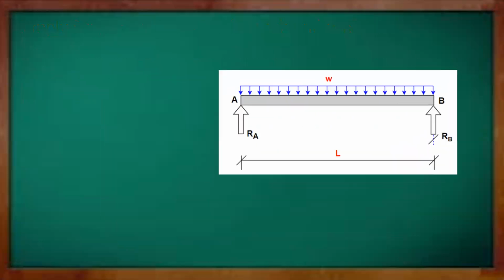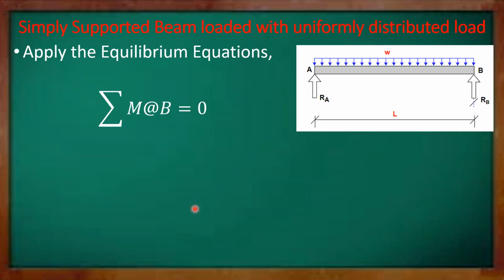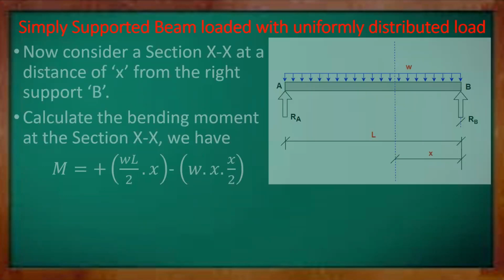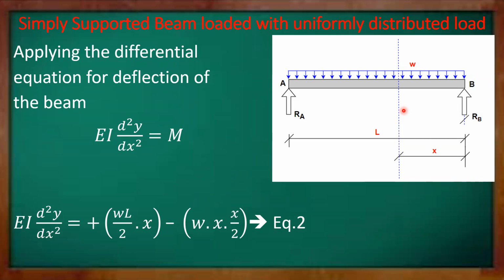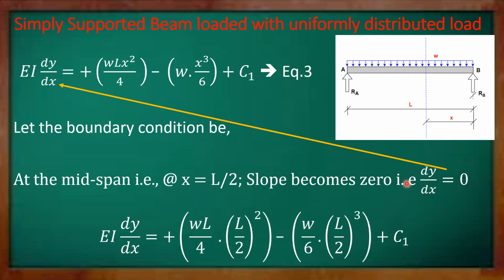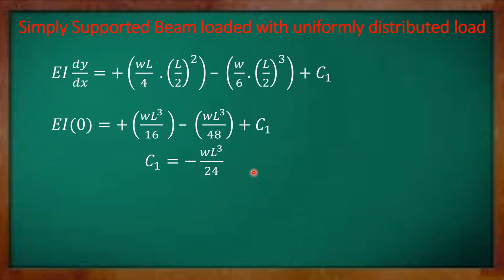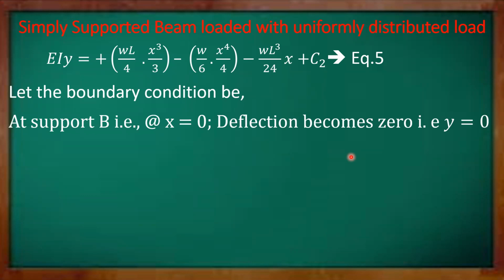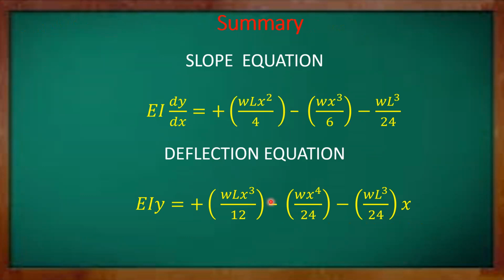Deflection of simply supported beam with uniformly distributed load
This video describes the application of double integration method to find out the deflection and slope equation for a simply supported beam which is loaded with uniformly distributed load throughout the entire span of beam